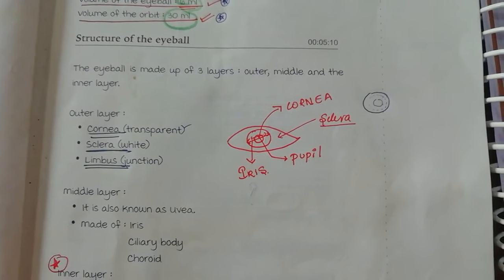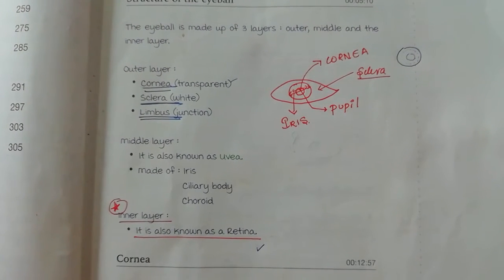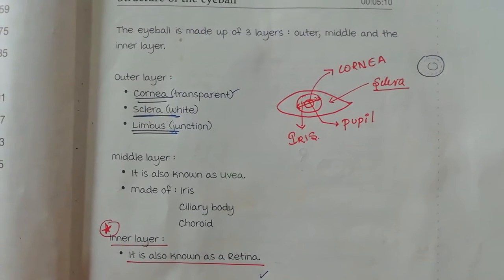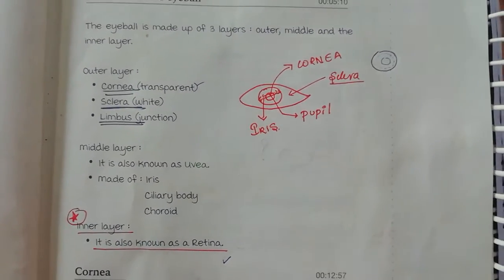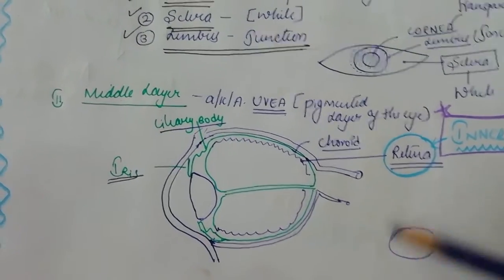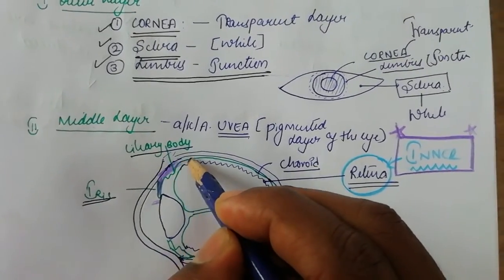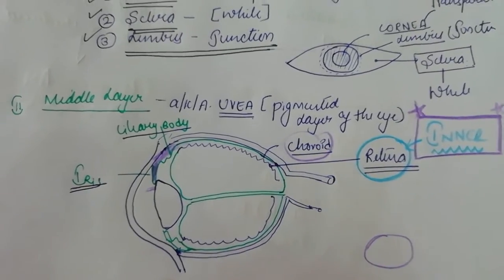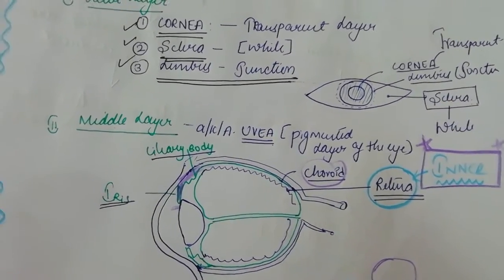2)structure of eyeball